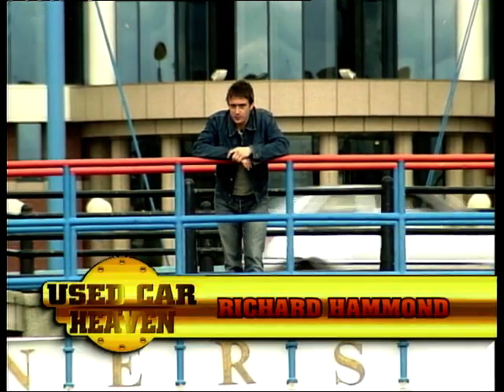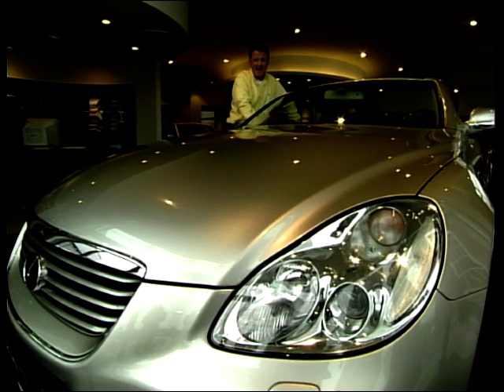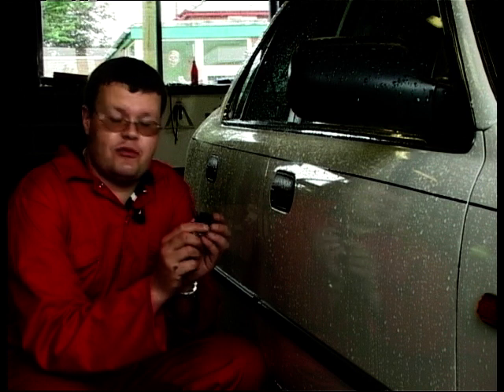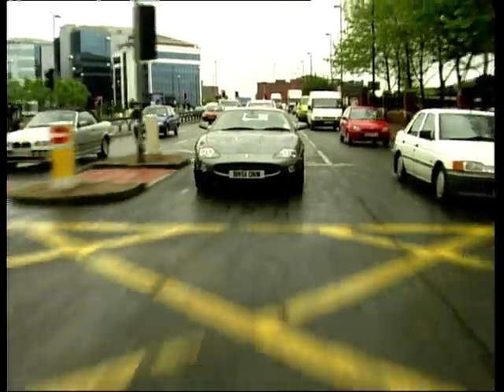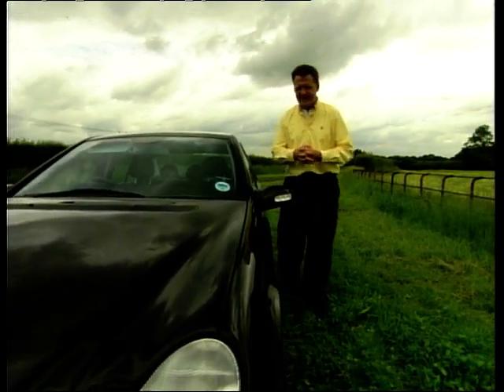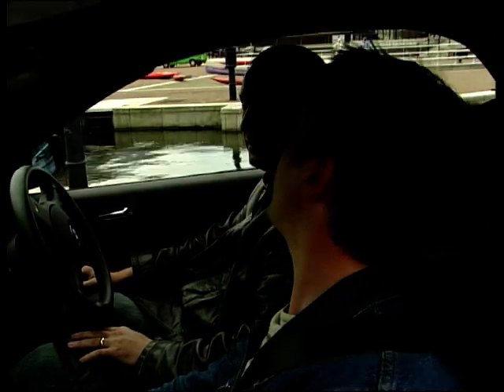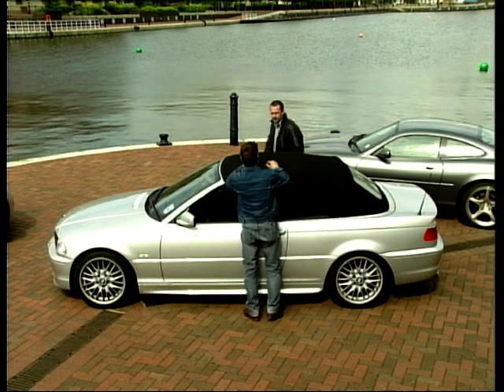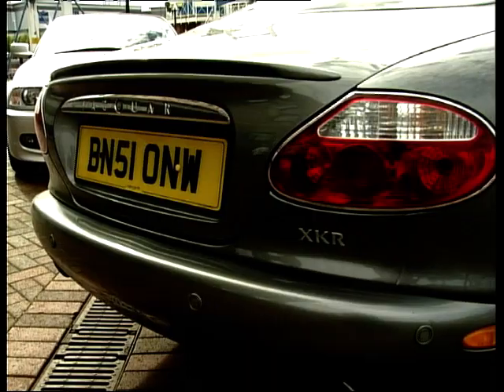Used Car Heaven: Season 4, Ep. 12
Richard Hammond, Ian Royle & Simon Hughes present 'Used Car Heaven'. In this episode they're on the search for a city slicker car for Mark Jones. He test drives the BMW 3 Series, Jaguar XKR & the Lexus SC430, plus we have more from the Car Doctor.

Social Media